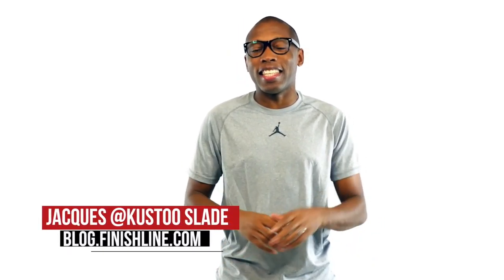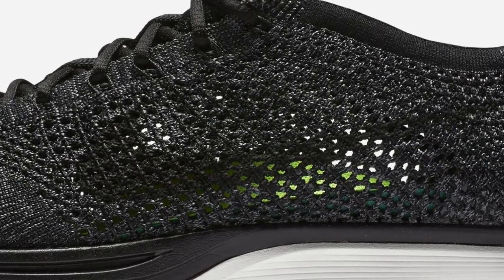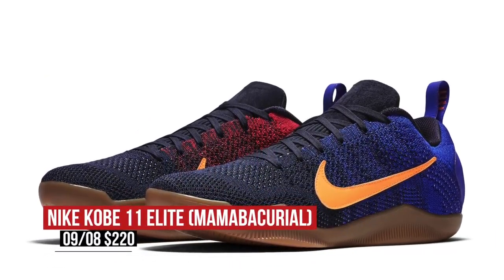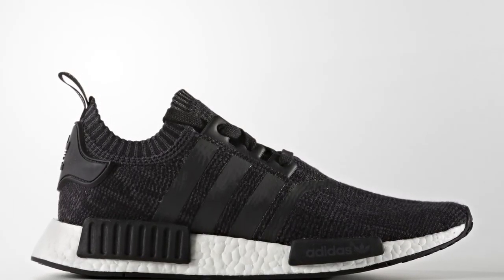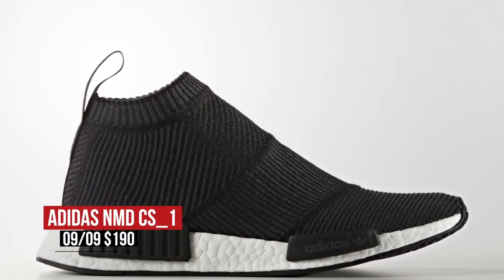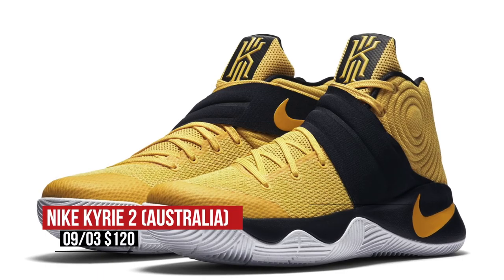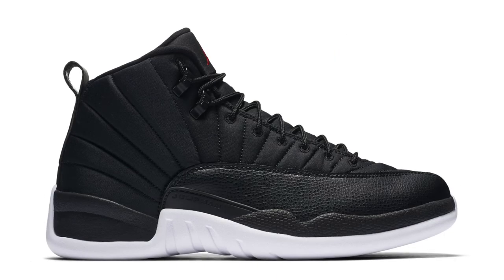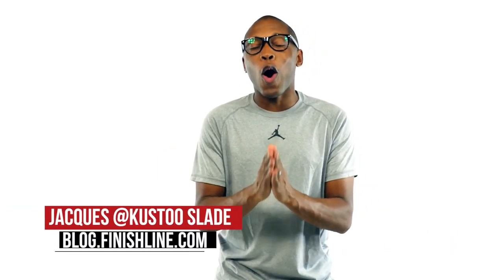Jordan Doubles Up This Week with some Nylon Love and more on Heat Check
09/08

Nike Kobe XI Elite “Mambacurial” ($220) - Nike.com

Nike Flyknit Racer "Knit by Night" ($150) - Nike.com

09/09

Adidas NMD R1 “Winter Wool” ($170) - adidas.com

Adidas NMD City Sock “Winter Wool” ($190) - adidas.com

09/10

Air Jordan 12 Retro GS Heiress "Plum Fog" ($160) - Nike.com

Nike Kyrie 2 “Tour Yellow” ($120) - Nike.com